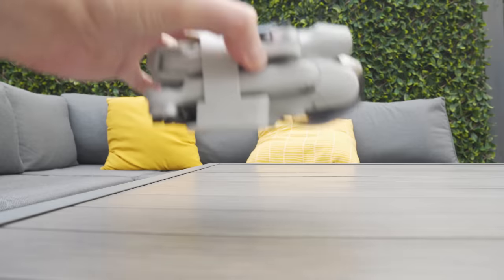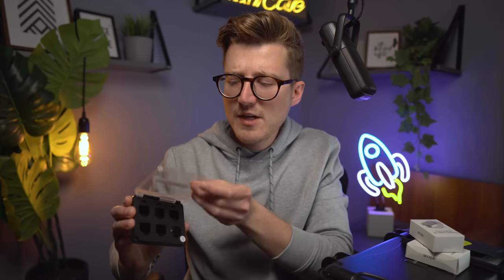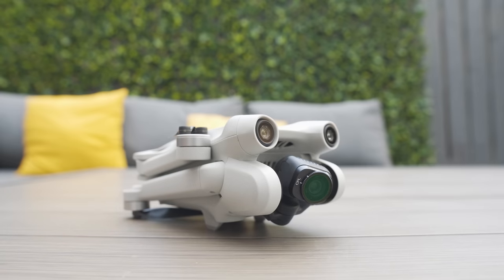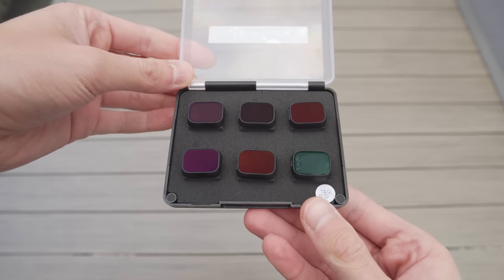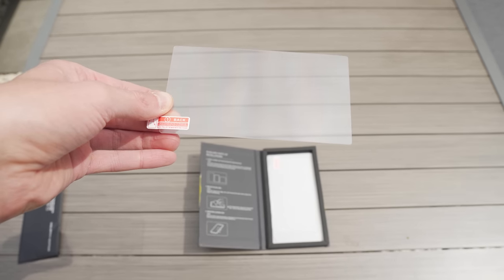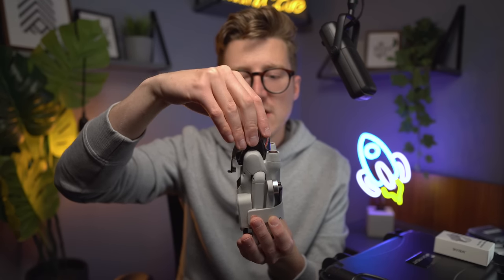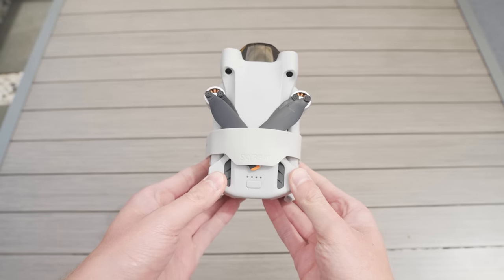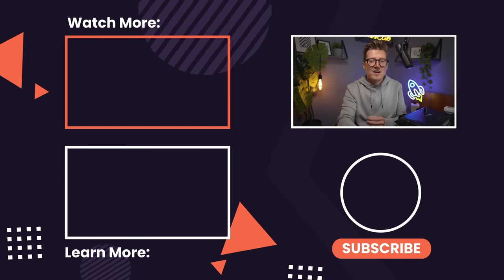4 Incredible DJI Mini 3 Pro Accessories You NEED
4 Incredible DJI Mini 3 Pro Accessories You NEED. Here are some of the must have, affordable and best accessories for the DJI Mini 3 Pro that you will find very useful. Including a DJI Mini 3 Propeller holder! Then learn this Quick HACK To REMOVE PEOPLE From Your Drone Videos

🎥 ACCESSORIES:
○ DJI Mini 3 Propeller Guard
○ Skyreat ND Filters
○ DJI RC Screen Protector
○ DJI Mini 3 Hard Case
○ Freewell Mini 3 Pro Drone Filters

🎥 GEAR USED IN THIS VIDEO:
○ Filming Camera Filter
○ Wireless Microphone

🎥 MY VIDEO GEAR:
○ Main Drone
○ Pro Compact Drone
○ Compact Drone
○ Gear Backpack
○ Camera Lens
○ PolarPro Mavic 3 Drone Filters
○ Freewell Mavic 3 Drone Filters
○ Freewell Mini 2 Drone Filters

📸 Drone used: DJI Mini 3 Pro. Firmware: DJI Fly Update 1.6.6 available for Mavic 3 and Mini 2 also.

// dji mini 3 propeller guard, dji mini 3 propeller strap, dji mini 3 pro propeller holder, dji mini 3 pro best accessories.